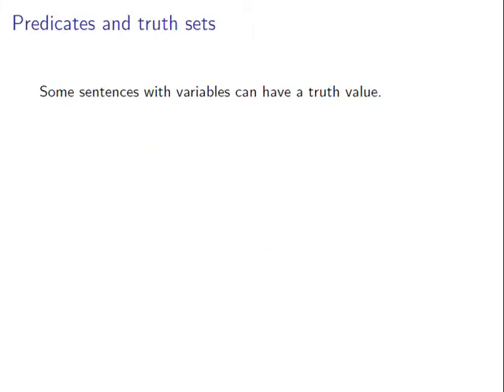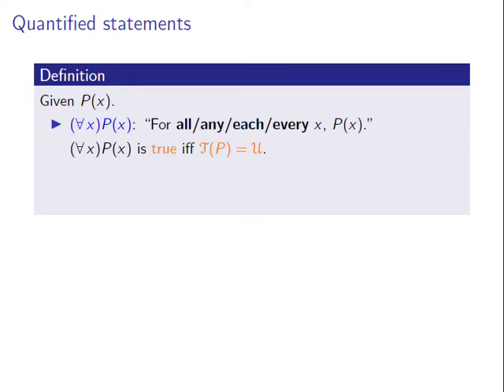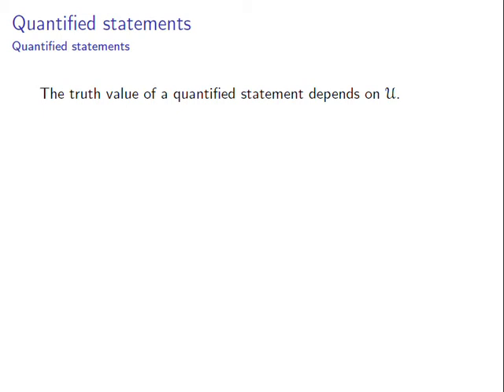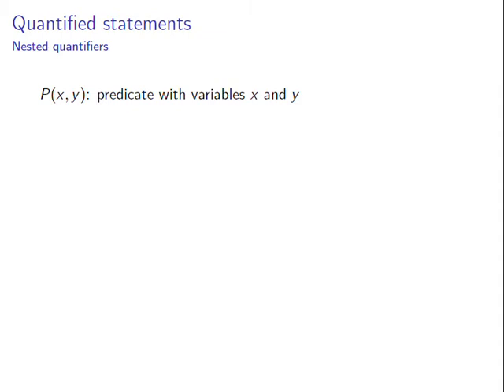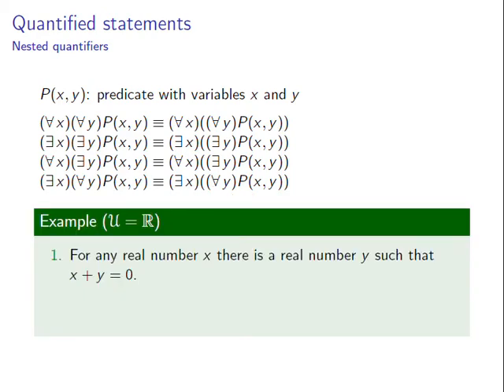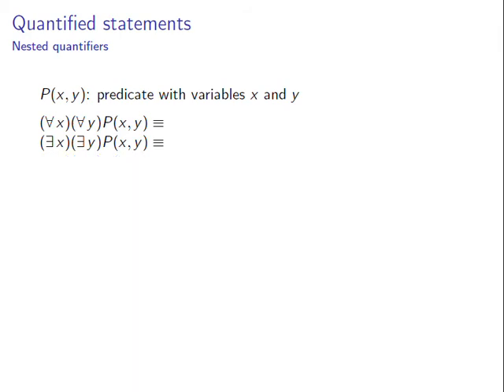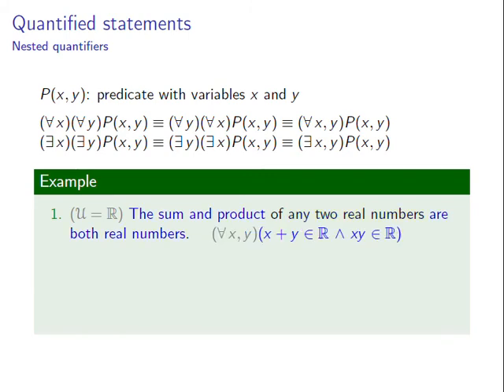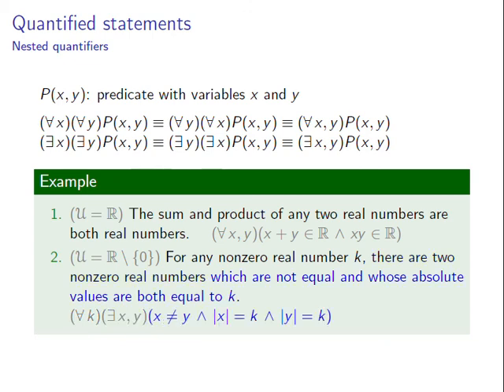[Math 108] Lec 1.5 Predicates and Quantifiers (Part 2 of 5)